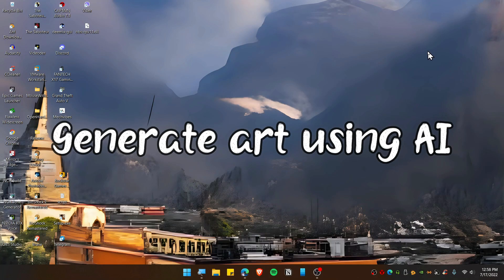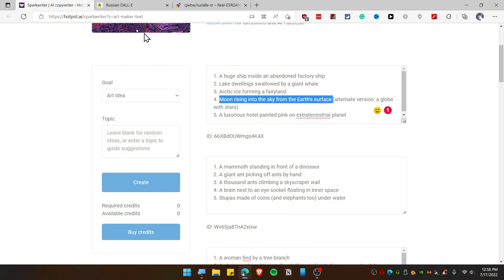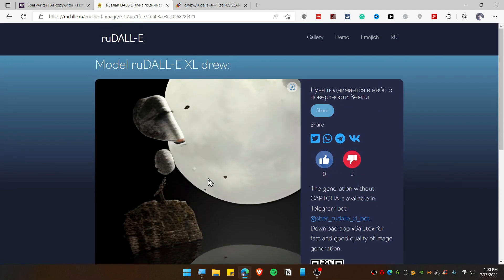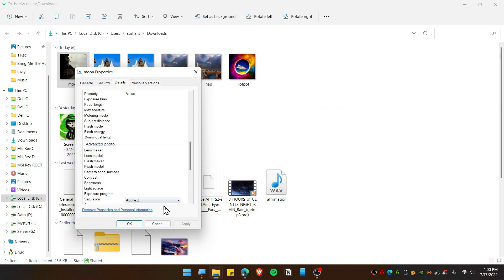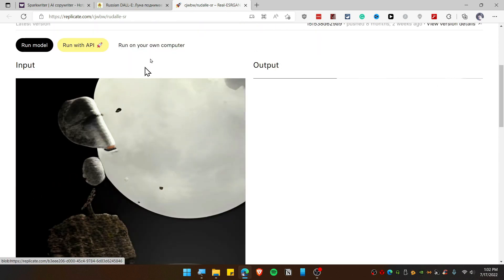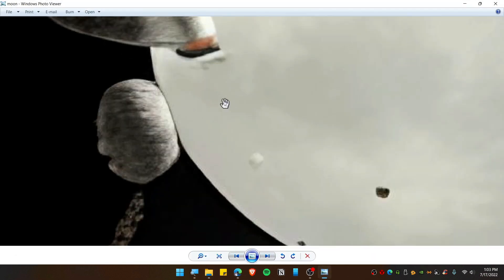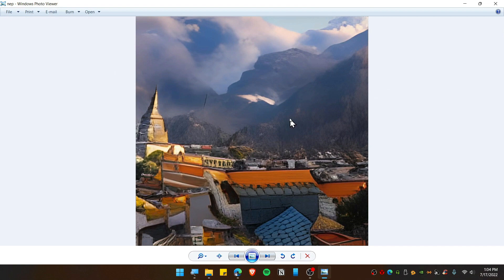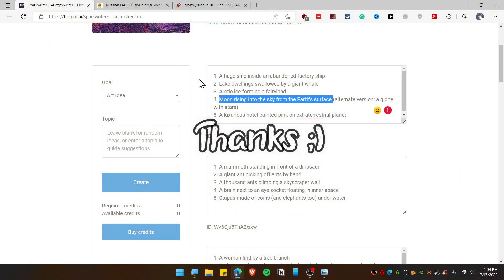How To Generate Art With AI For Free In Full 8k Resolution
DALL. · E 2 is a new AI system that can create realistic images and art from a description in natural language. Join Waitlist. Explore.

website to use: ( all of them are ai based and you can also generate art with each one of the websites)

I hope you have generated a beautiful piece of ai art today :)